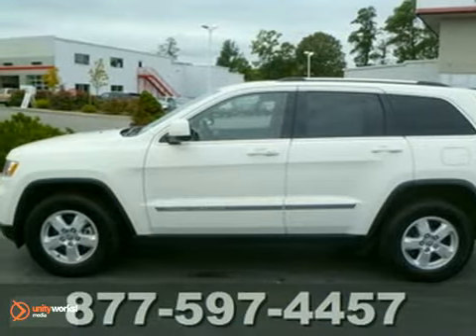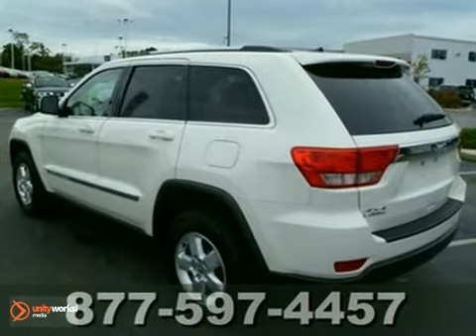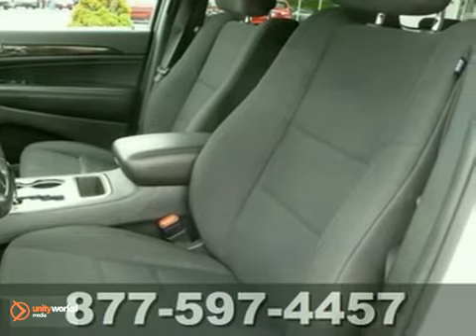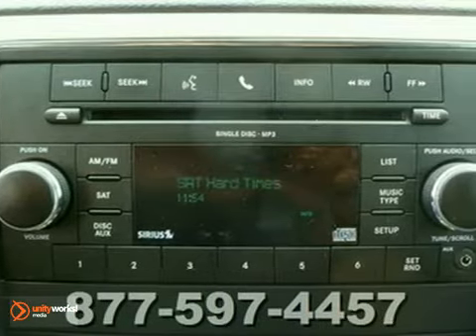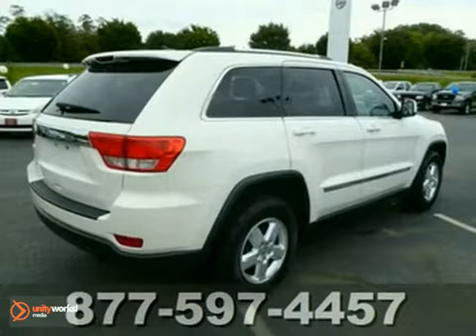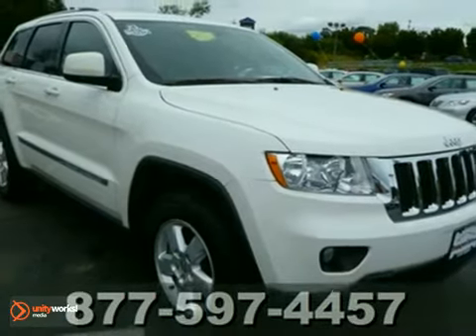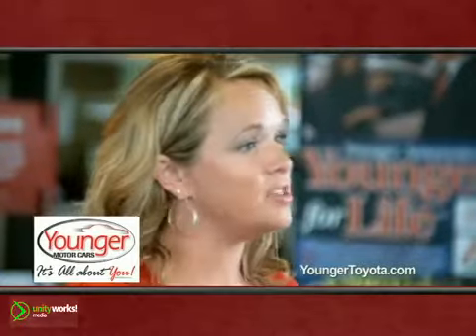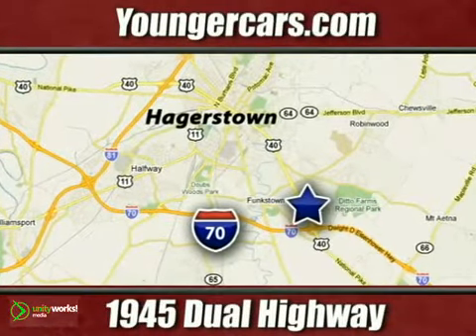2011 Jeep Grand Cherokee #7223000 in Martinsburg-WV - SOLD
SOLD - If you are looking for real value on a great used car, Younger Toyota Scion Mitsubishi invites you to come in and test drive this 2011 Jeep Grand Cherokee, stock# 7223000. We are conveniently located near Martinsburg-WV Hagerstown, MD and known for our great selection, reliability and quality. Come take a look at this 2011 Jeep Grand Cherokee today.

1945 Dual Highway
Martinsburg-WV Hagerstown MD, 21740